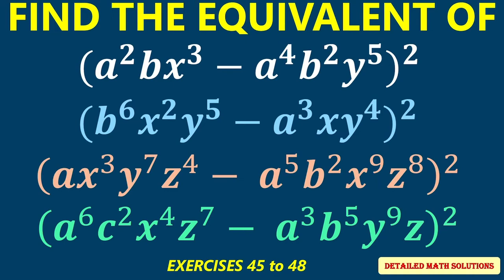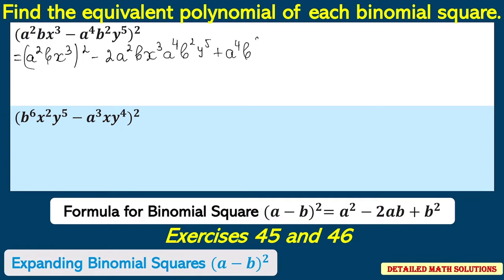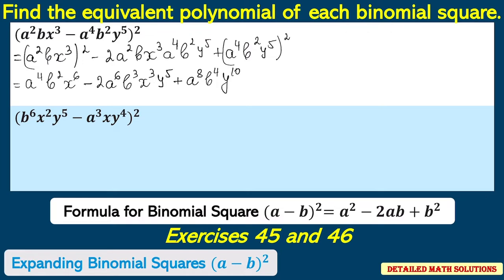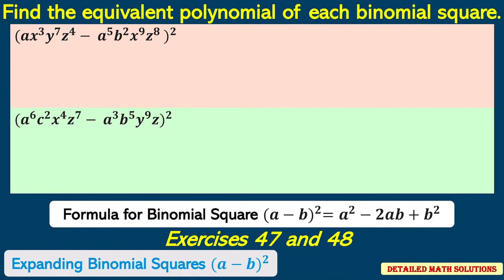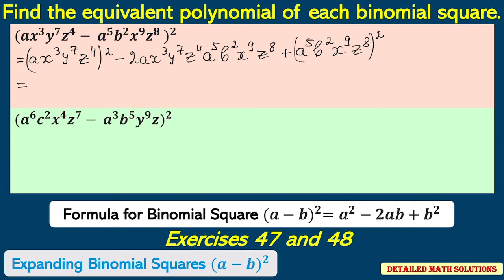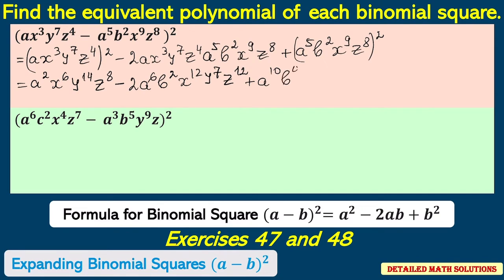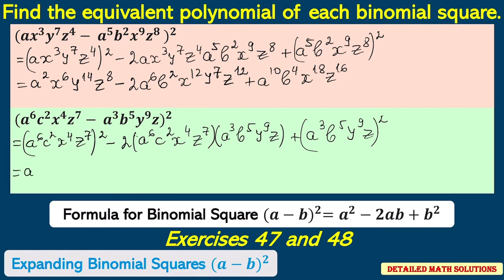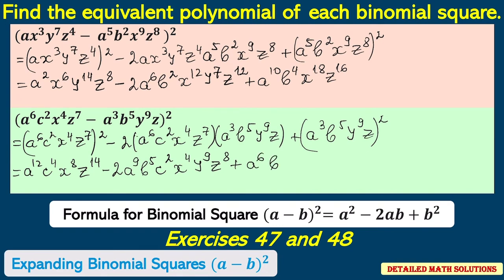How to Find Binomial Squares of Higher Degree with 3- and 4-Factor Terms - Algebra Ex.45-48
Step-by-step Solutions with Detailed Explanations. Learn how to:
- expand and simplify higher degree polynomials
- apply the Special Products Formula for Binomial Square (a-b)
- use the Distributive the Distributive Property
- apply the Rules of Powers and Exponents